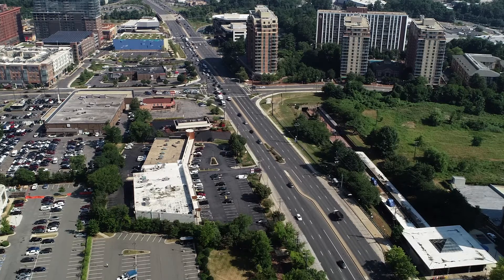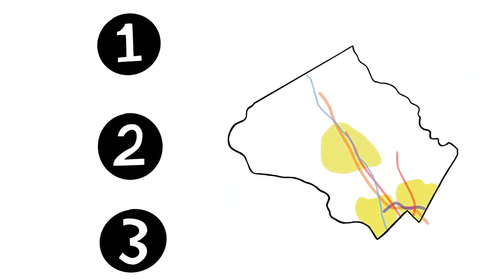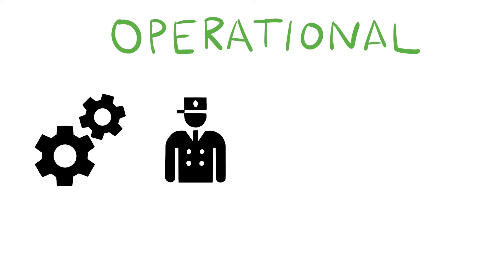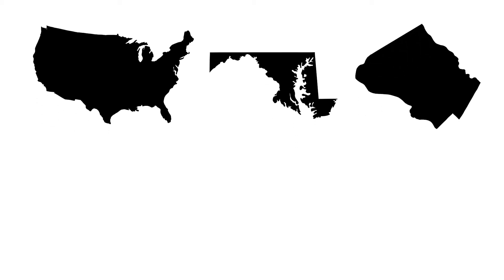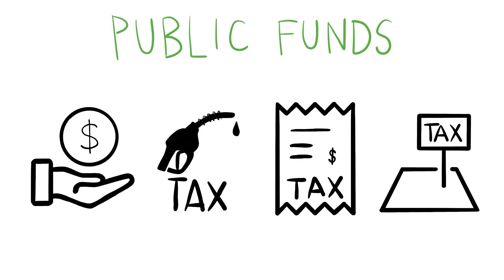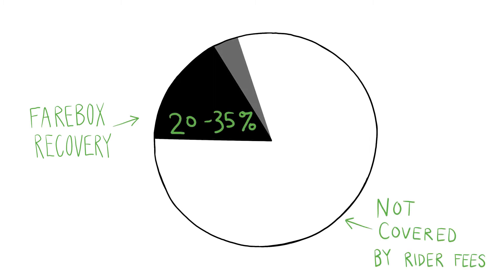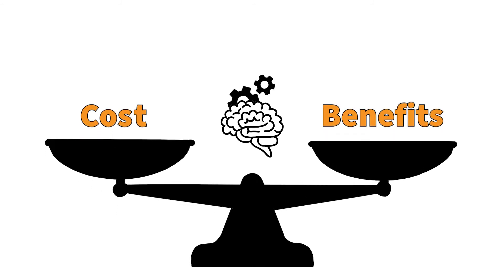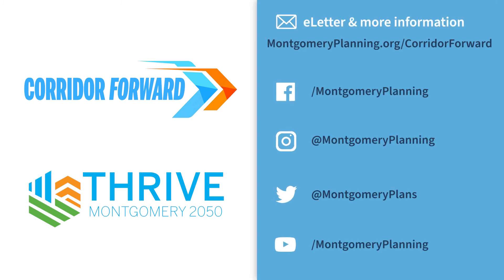How is Transit Funded?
Montgomery Planning’s Corridor Forward Plan video breaks down the nuts and bolts of affording and implementing transit projects.